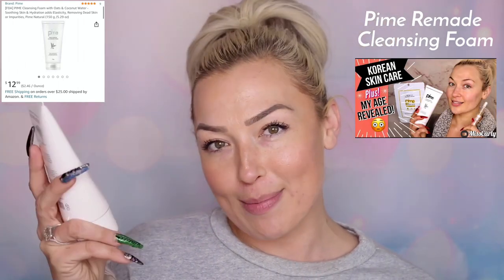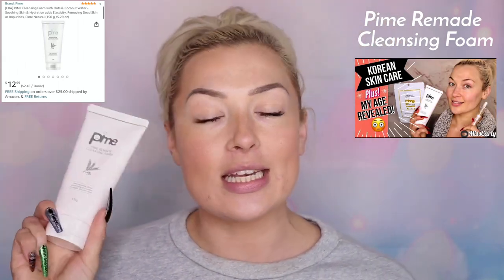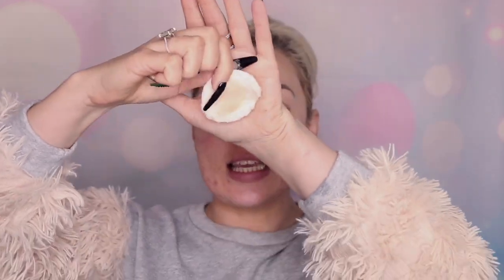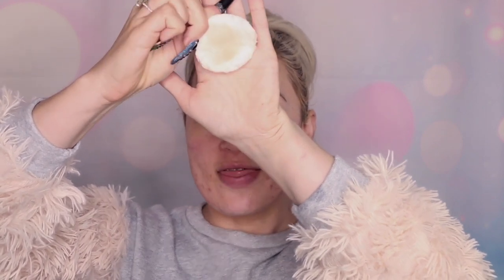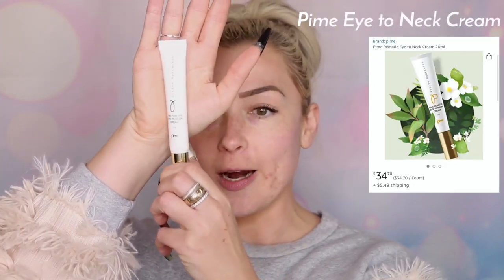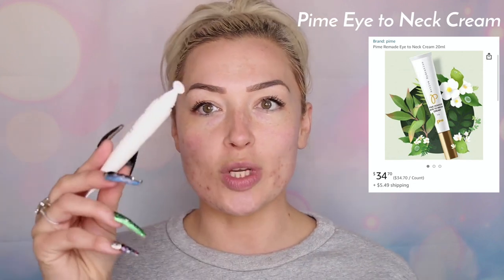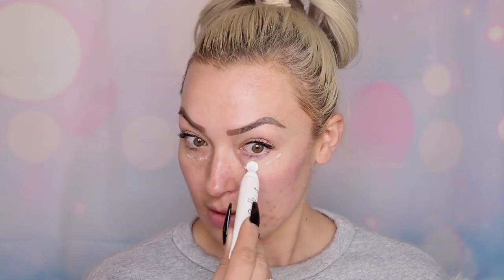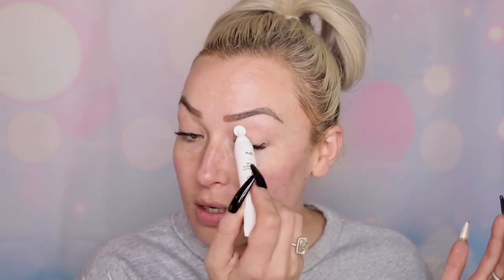✨PIME Natural - NEW Products! ➡️ Snail Gel // Cleansing Water // EYE Cream - Getting Rid of MASKNE!!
✨✨✨PIME Products on AMAZON!!!✨✨✨
➡️Foam Cleanser
Cleansing Water
Snail Gel
Eye to Neck Cream

From the other PIME Video I did:
➡️Face Mask - 5pk for $12!
➡️24kt Gold Serum:
-single $10
-5pk $48
➡️➡️Additional Product From PIME that I haven't tried yet! Going to!
Bee Venom Serum for Face - Anti Aging, Brightening Serum

BigLOVE,
MissCarly💋💋💋💋